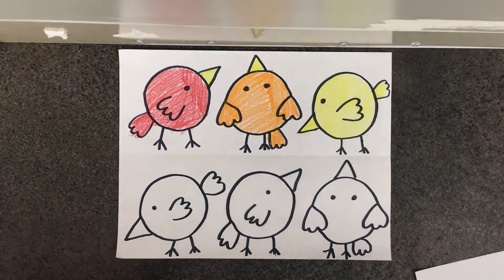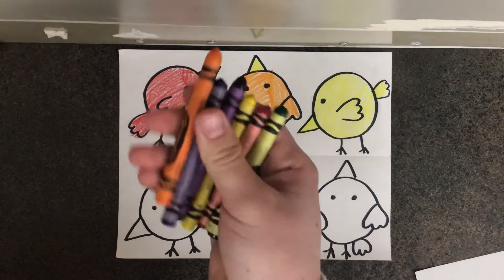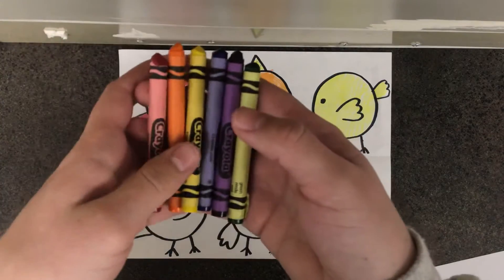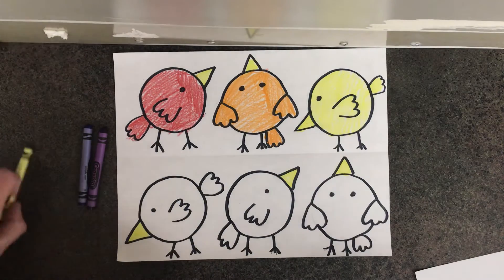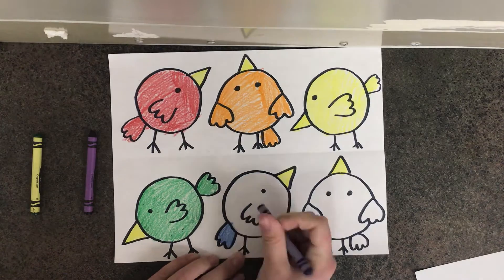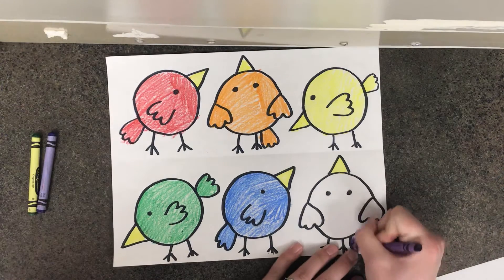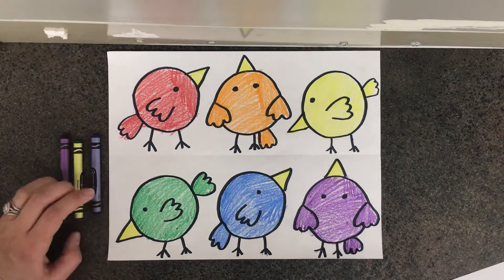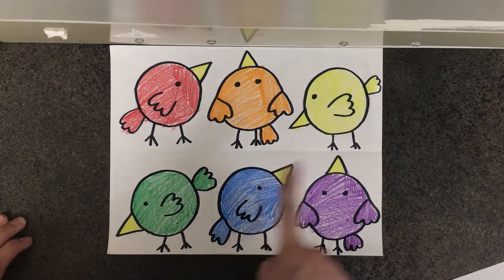Shields Art - Cool Colored Birds